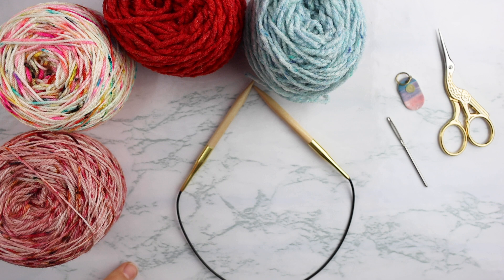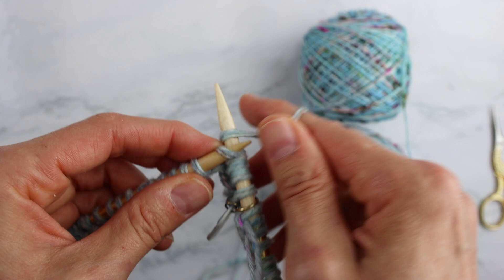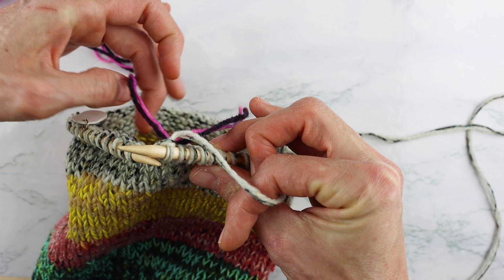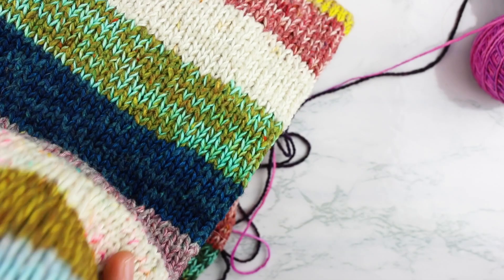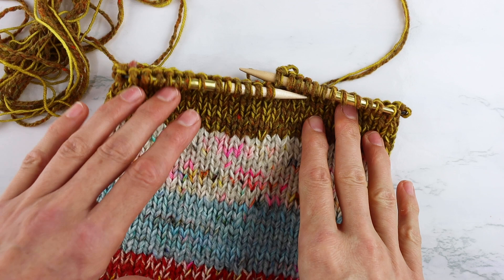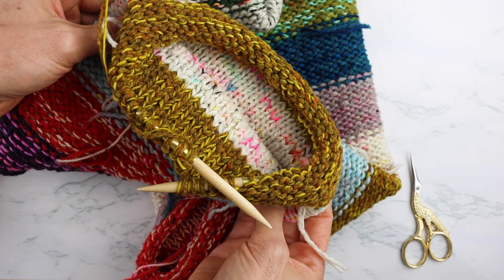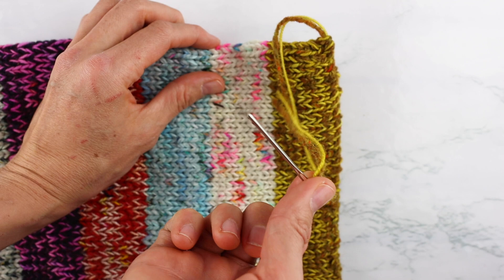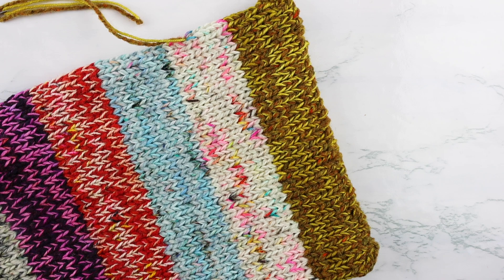How to Knit a Striped Tube Scarf | Stash Dive Scarf Tutorial | Summer Lee Design Co.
In this video, I'm going to show you how to knit a striped tube scarf! I've got all kinds of tips and tricks for knitting your ends as you go so you don't have to weave in all those millions of ends when you finish the scarf!

I'll also show you how to avoid getting a jog in your stripes, and how to close your ends up so you have a nice, neat finished scarf! This project uses up tons of leftover worsted weight and fingering weight yarn - it's a perfect stash buster knitting project!

This is a perfect project for beginners! If you want to learn how to knit a striped scarf, this pattern will walk you through every step!

You can get the FREE Stash Dive Scarf pattern on my